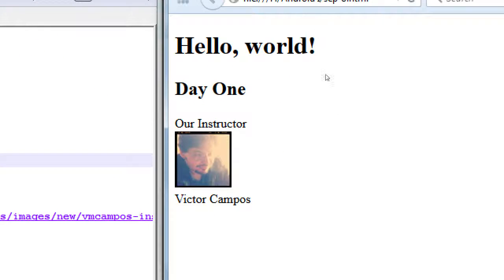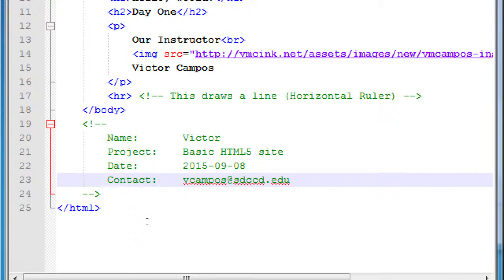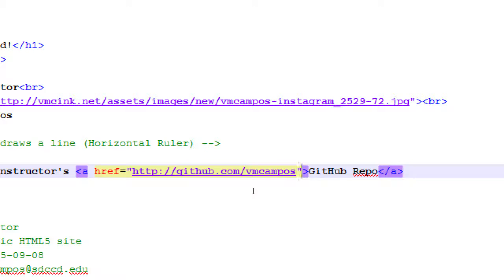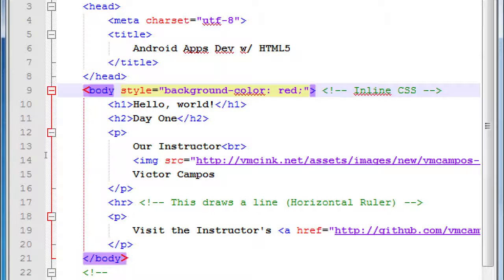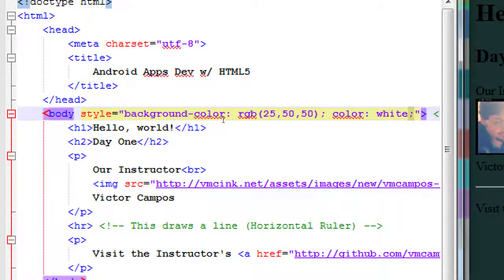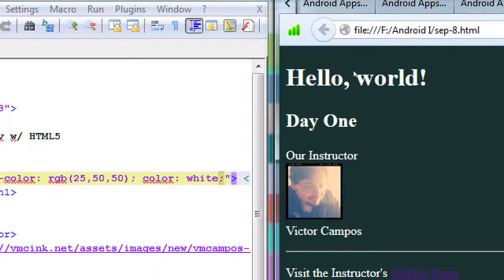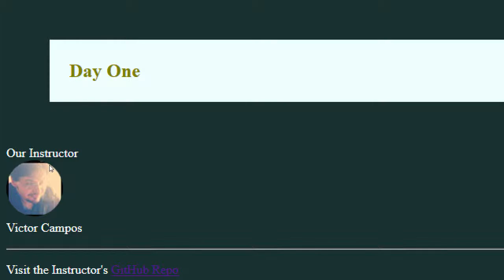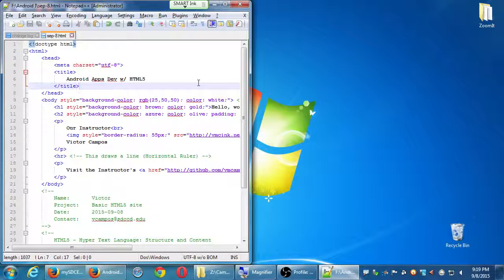SDCE Android I 2015 09 08 B